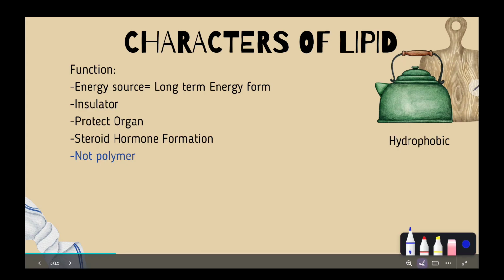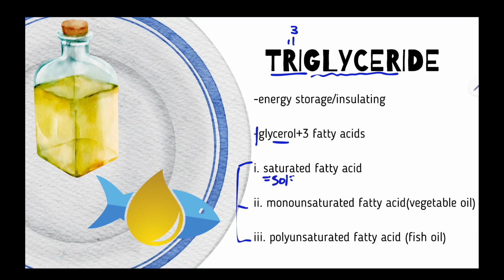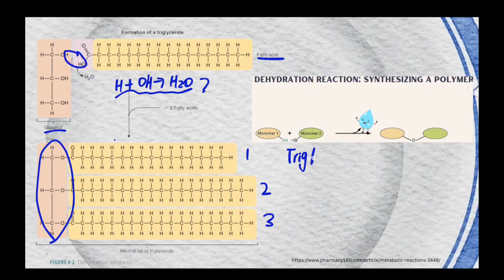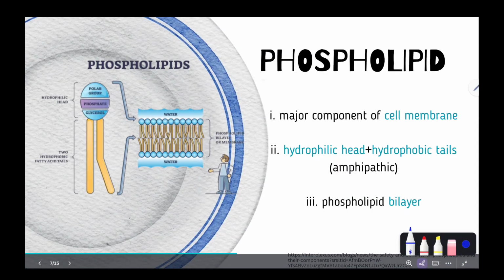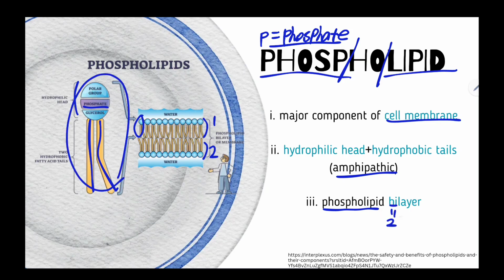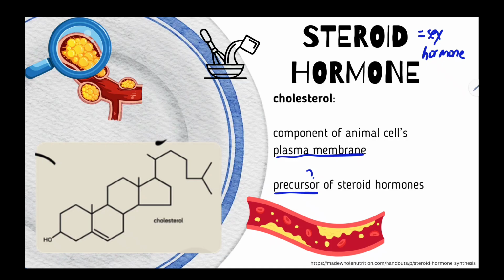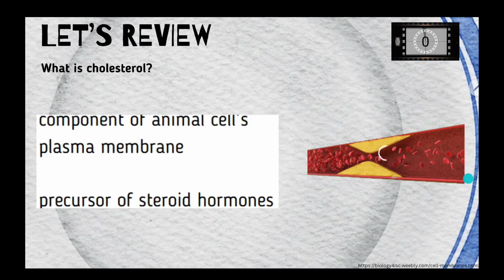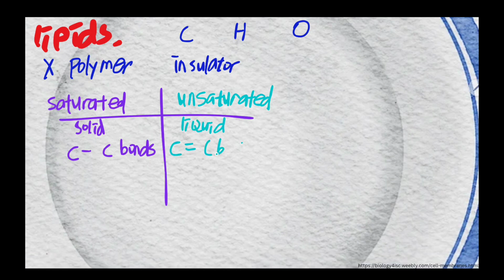AP biology 1.4 lipids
1.4. Lipid

videos from Canva

00:00: Introduction
1:00: Triglycerides
4:52: Phospholipid
7:11: Steroid hormone
8:41: Let’s review
9:34: My own notes